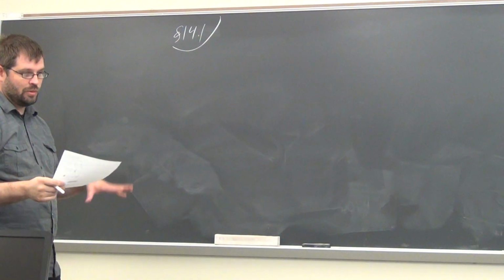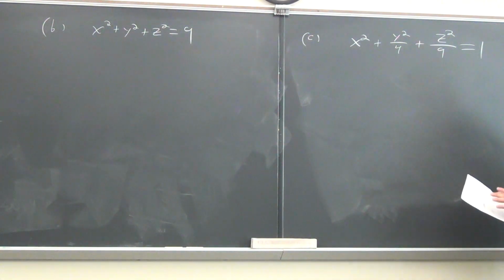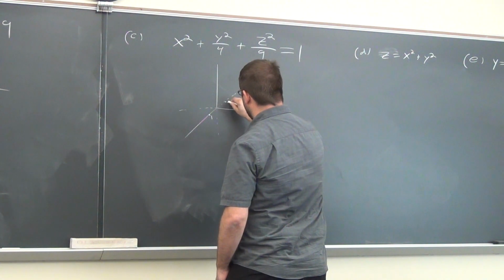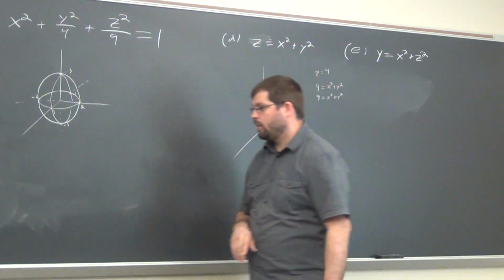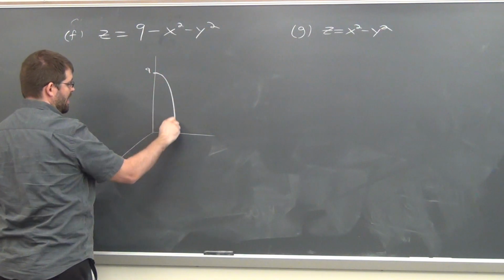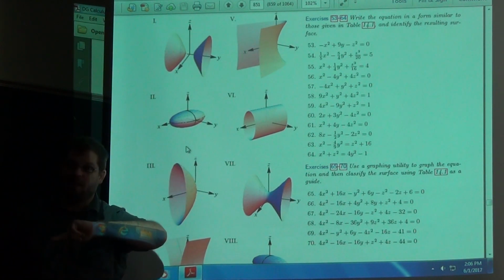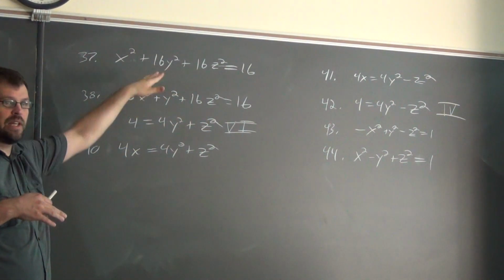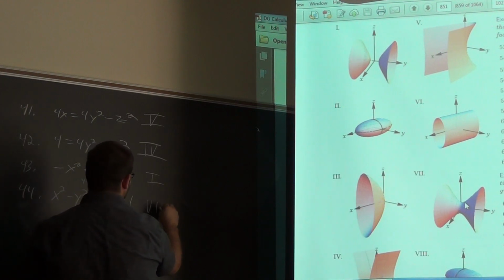Calculus III - Section 14.1 (part 2)